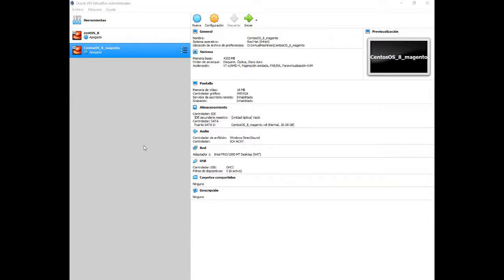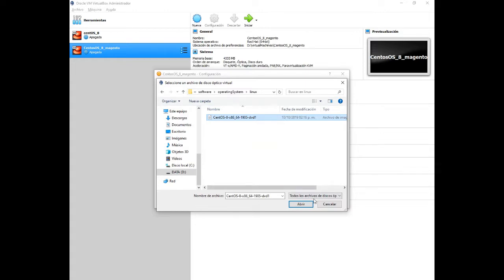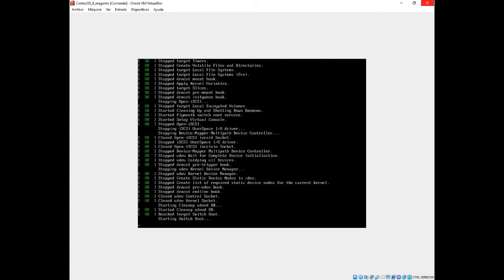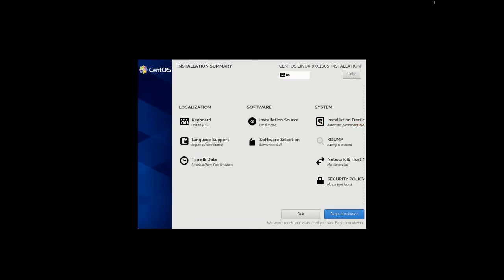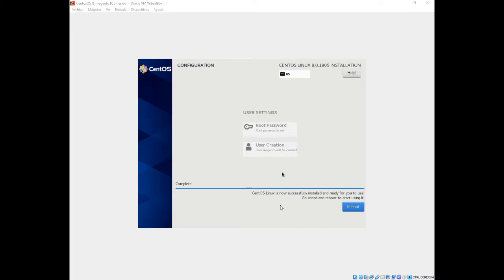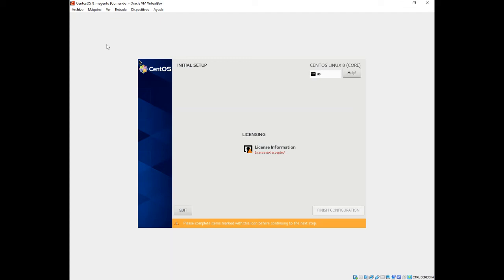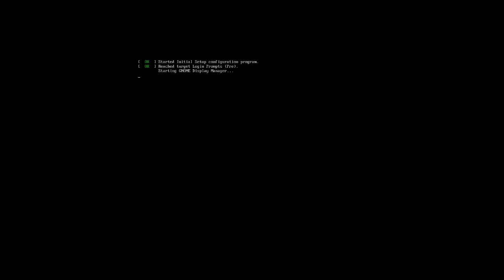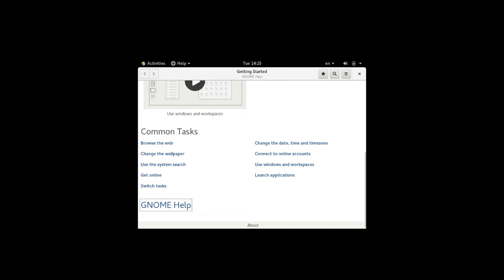Magento installation Part 2 download install centos